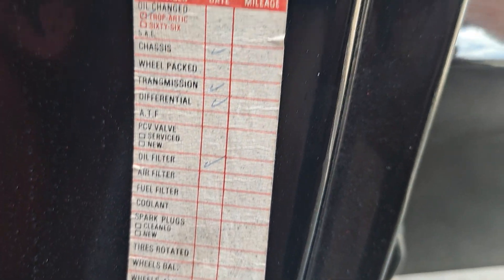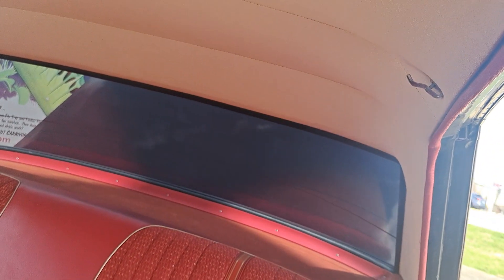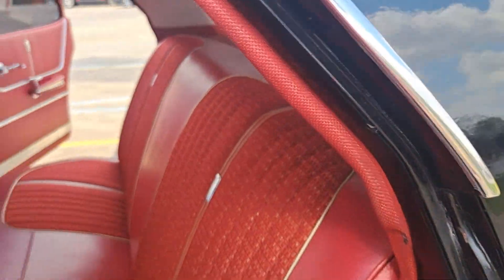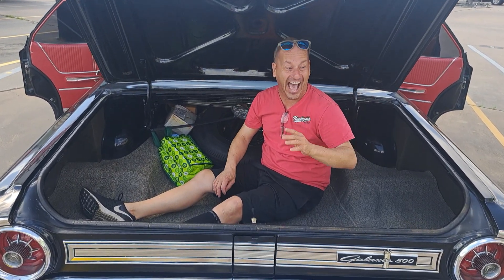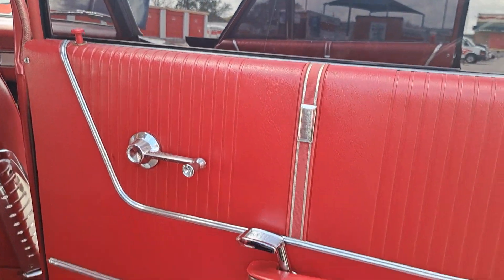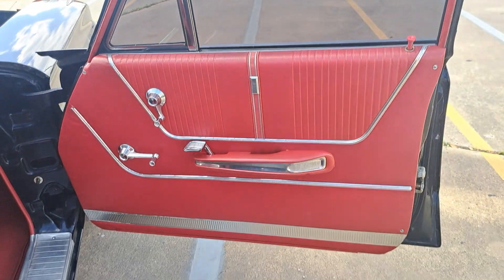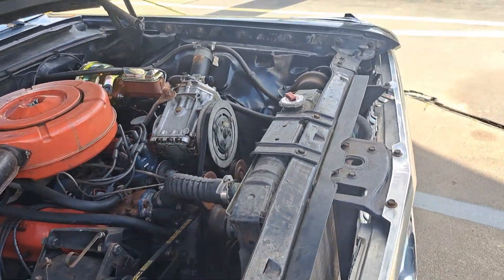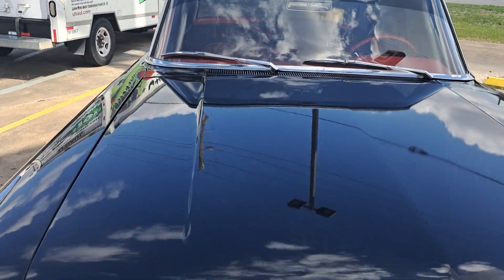1964 Ford Galaxie